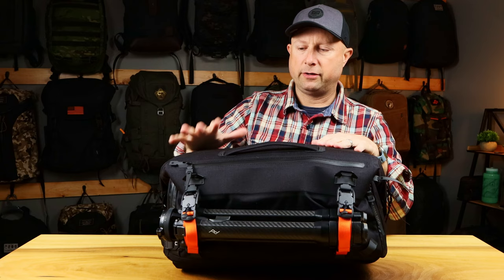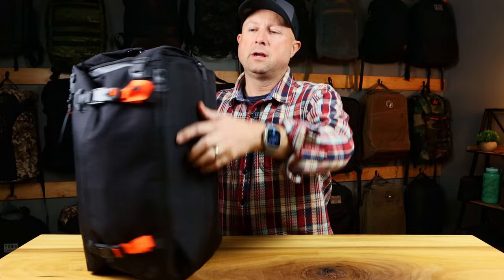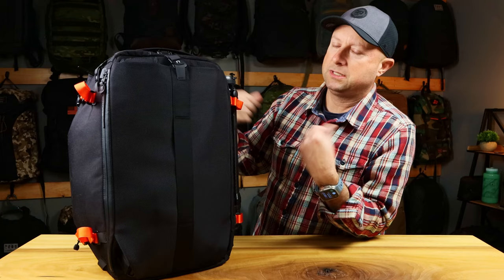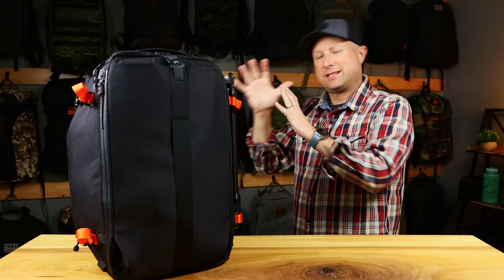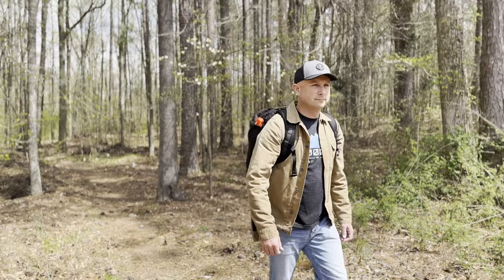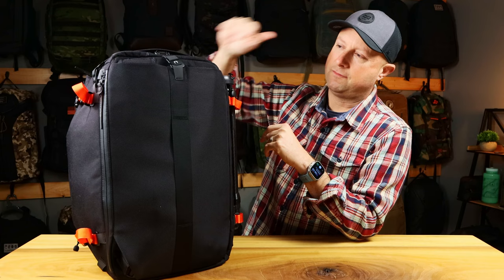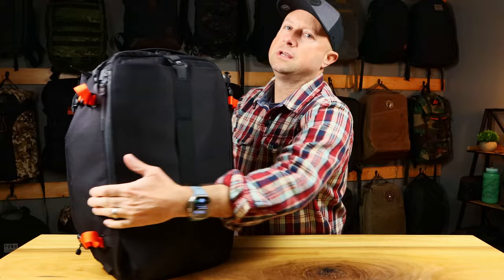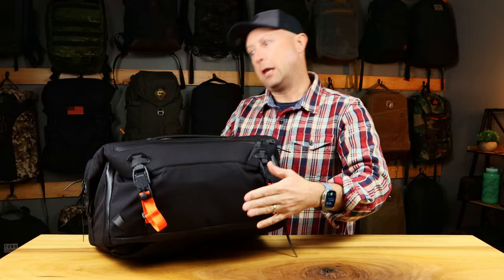Black Ember DEX + Boarding Kit // NEW One-Bag Travel KING!!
My GEAR:
⭐️ Main Camera

00:00 - BLACK EMBER DEX
02:58 - The Build
08:00 - Outside Features
14:12 - Inside Look
16:38 - The Boarding Kit
20:20 - Final Thoughts